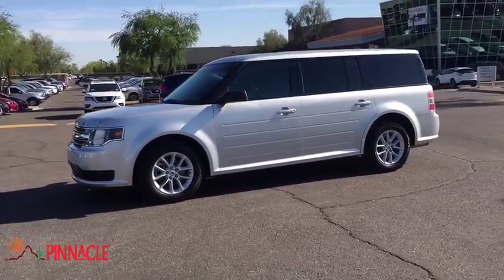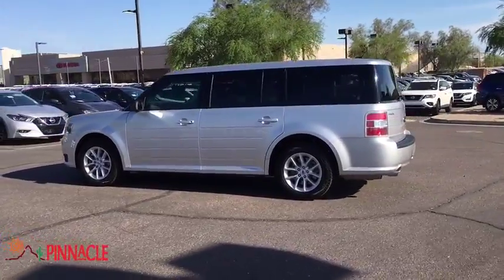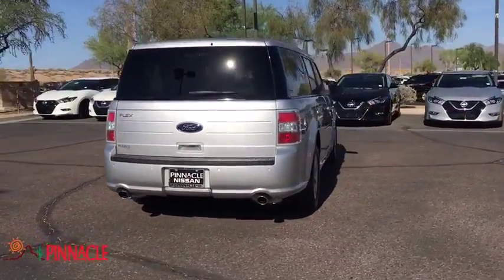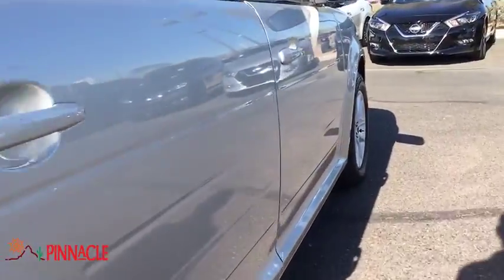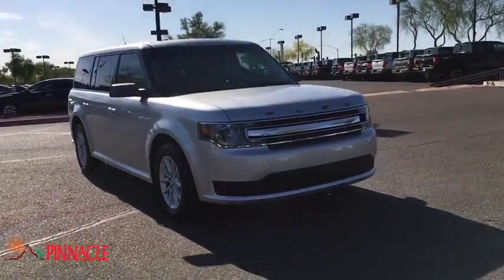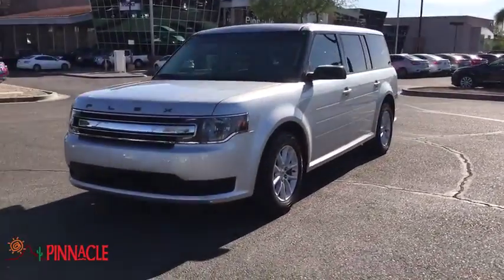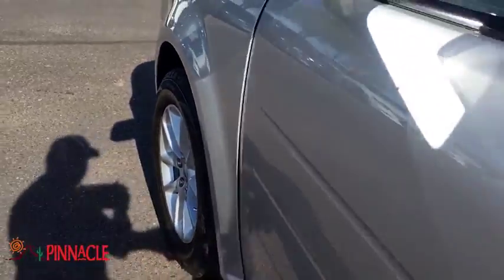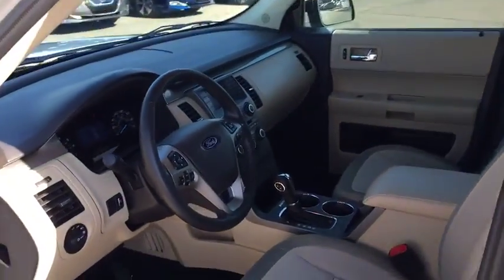2014 Ford Flex Phoenix, Scottsdale, Peoria, Tempe, Gilbert, AZ PN17971A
Ingot Silver Metallic [LISTING TYPE] 2014 Ford Flex available in Phoenix, Arizona at Pinnacle Nissan. Servicing the Scottsdale, Peoria, Tempe, Gilbert, AZ area.

Pinnacle Nissan
7601 E Frank Lloyd Wright Blvd

#1 Nissan Certified Store in Western Region! Recent Arrival! New Price! CARFAX One-Owner. Clean CARFAX. Priced below KBB Fair Purchase Price! Ingot Silver Metallic 2014 Ford Flex SE 3.5L V6 Ti-VCT FWDAwards:* 2014 KBB.com 12 Best Family Cars * 2014 KBB.com Brand Image Awards , Excellent selection of New and Used vehicles, Financing Options, Serving Scottsdale, Phoenix, Peoria, Mesa, Gilbert, Chandler, Tempe, Surprise.